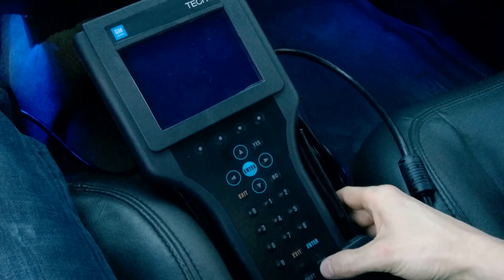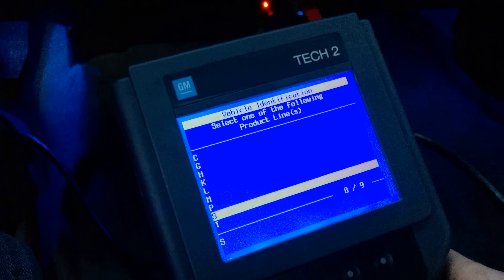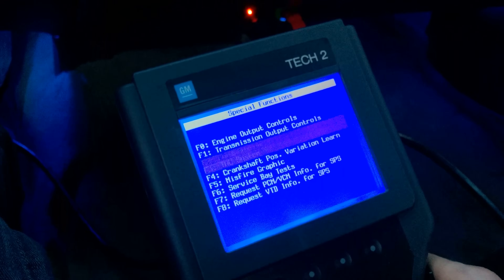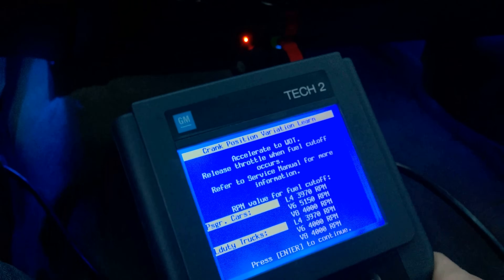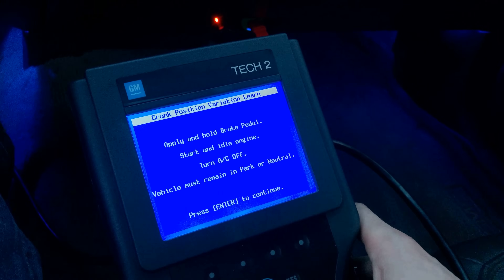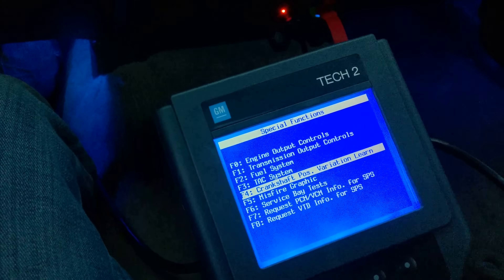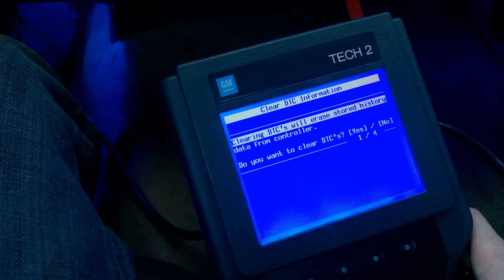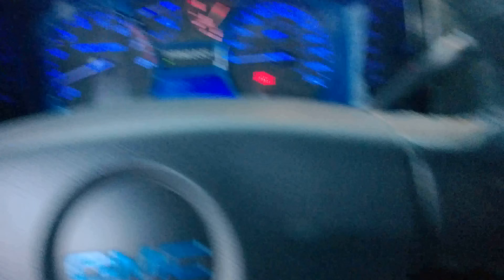How To: Crankshaft Position Variation Learn - Chevy/GMC Colorado/Canyon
How to clear a P0315: Crankshaft Position Relearn code using a Tech2 on a 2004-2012 Chevy/GMC Colorado/Canyon.

My truck is 2005 GMC Canyon. I swapped motors and needed to clear a persistent P0315 code, here's a how to on using a GM Tech2 to clear the code.

in the How To section for 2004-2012 Generation 1 Colorados/Canyons.

Here is the link to the How To on the forum